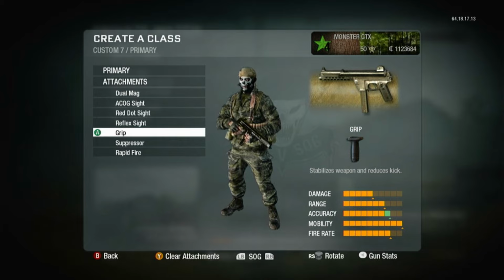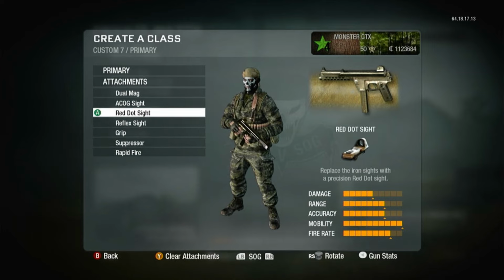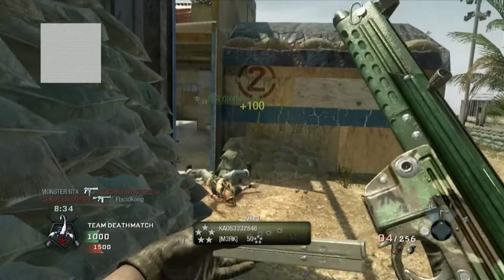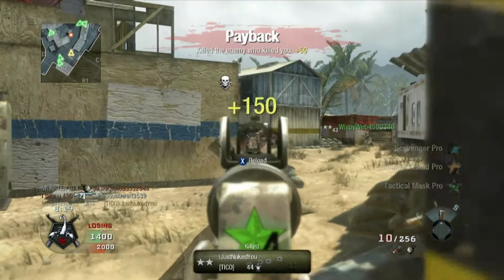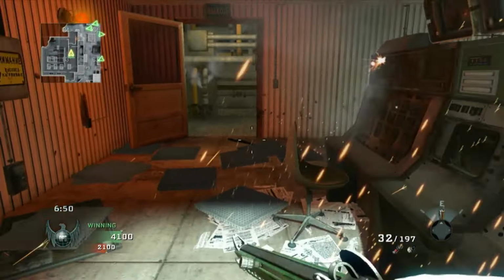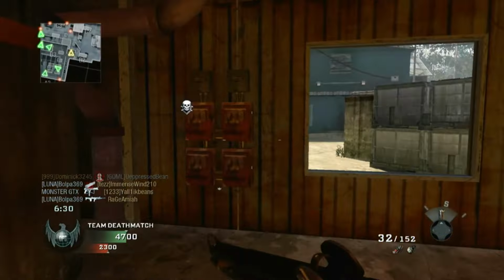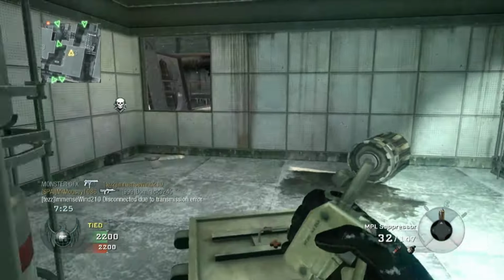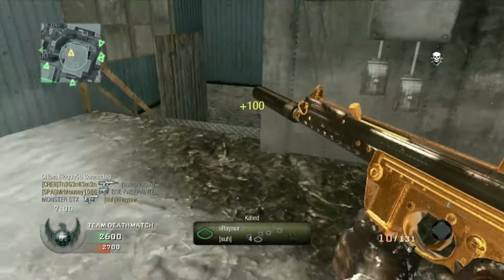Black Ops 1 MPL The Overshadowed Gun By AK74u COD BO1 2024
Call Of Duty Black ops 1 Xbox One 2024 Xbox Series S 2024 COD BO1 in 2024